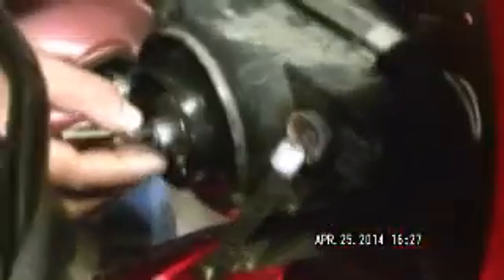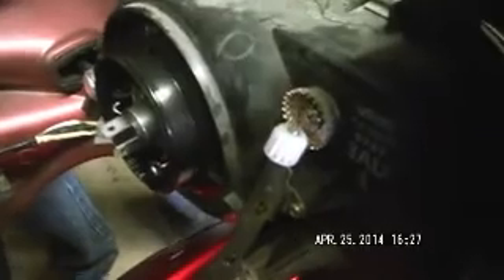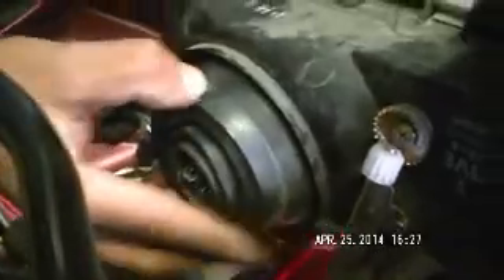Ninja 500 headd lights change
Ninja 500